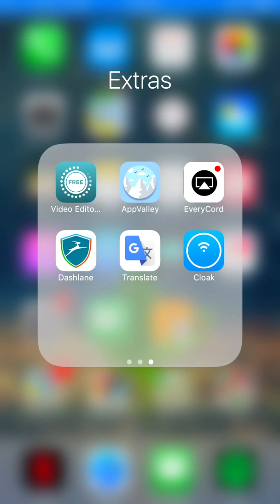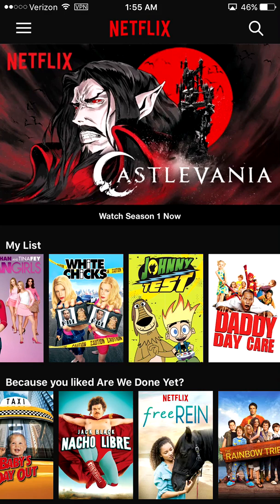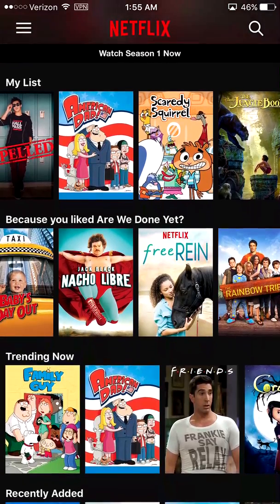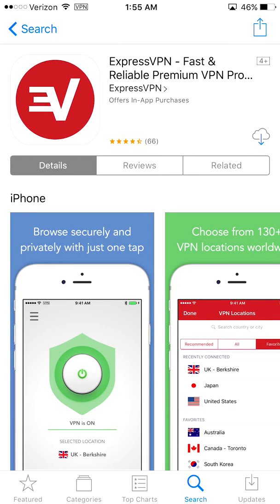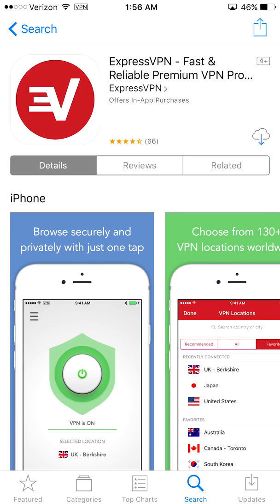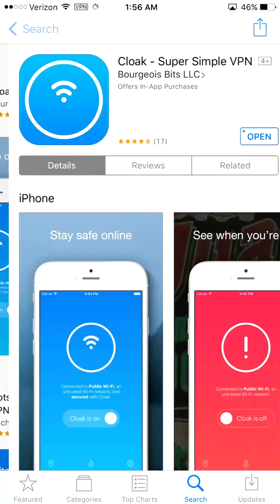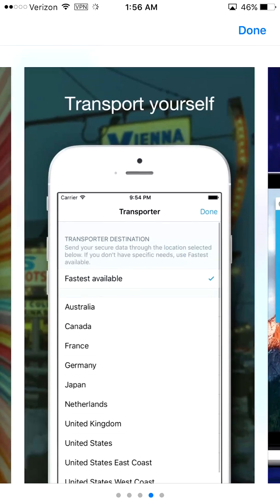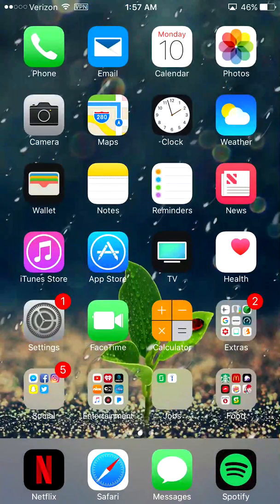2nd method How to bypass the Netflix vpn detection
Cloak - Super Simple VPN by Bourgeois Bits LLC